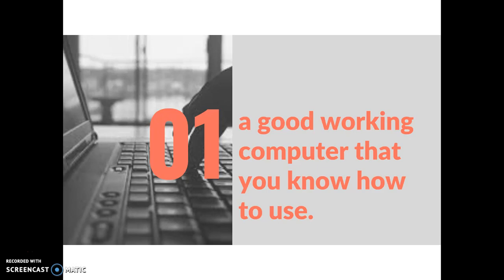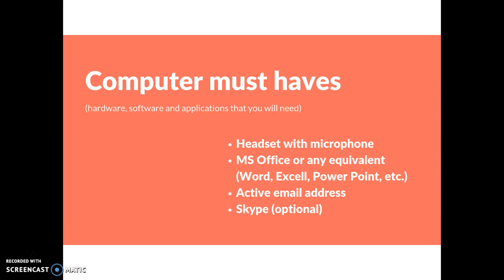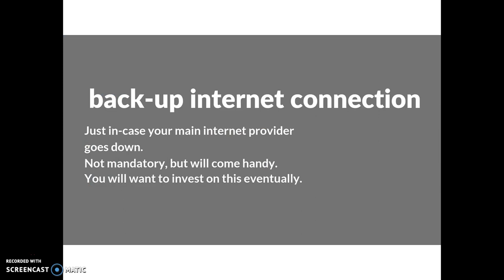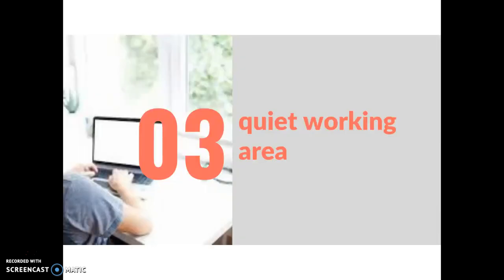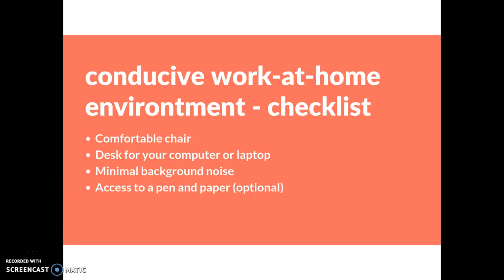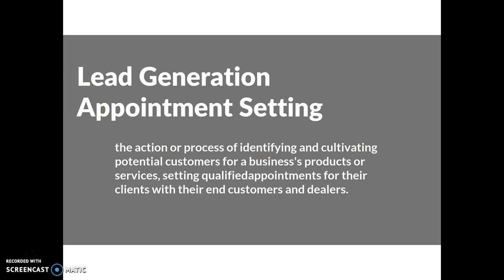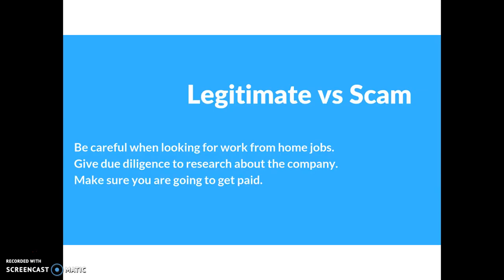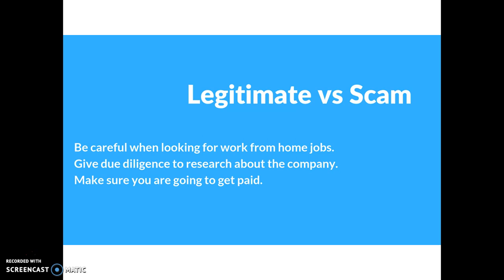Top 5 things needed to start a home based Lead Generation-Appointment setting job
Here are the Top 5 things needed to start a home based Lead Generation-Appointment setting job

1. You will need a good working computer that you know how to use. You will also need to have a headset with microphone to perform your duties as an appointment setter. Installing Skype is always a plus.

2. You need stable, high-speed internet connection. Working from home will require you to have access to the internet. Your employer may provide you with additional tools to use to generate leads or set appointments.

Having a back-up internet connection always helps, just in-case your main internet provider goes down. This is not mandatory, but will come handy. You will want to invest on this eventually.

3. Quiet working area and a work station. If you have children at home, you will need to figure out a way to have conducive work-at-home environment. You want to be able to sit down in a Comfortable chair and have your computer or laptop on a desk.
Always try to maintain an environment with minimal background noise. On you desk you may also want to have access to a pen and paper (optional).

4. Good communication skills.
Lead Generation Appointment setting the action or process of identifying and cultivating potential customers for a business's products or services, setting qualifiedappointments for their clients with their end customers and dealers.

5 knowing where to find lead generation appointment setting type of work

My name is Marco and I work from home. I have done a lot of selling online. The videos I create are my thoughts and experiences about having a home-based job. Predominantly, I have worked in telemarketing (telesales, lead generation, appointment setting, and business development).

I also founded Communika Solutions whose aim is to help companies grow their business through telemarketing campaigns (telesales, lead generation, appointment setting, and business development) while providing employment opportunities for my country men.

I envision that the videos I create educate people about how to find jobs online; to avoid getting scammed online; to grow their career online; to help aspiring entrepreneurs start a telemarketing company from home.

Communika Solutions is a virtual telemarketing company based in Manila. We specialize in lead generation, appointment setting, business development, account management, and customer service. We help businesses reach sales goals through a low-cost outsourced telemarketing service.